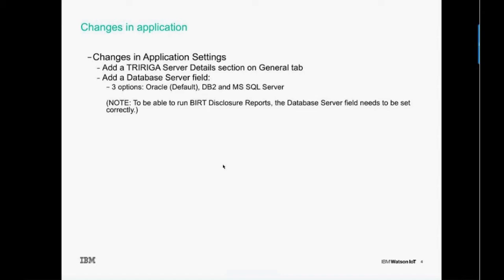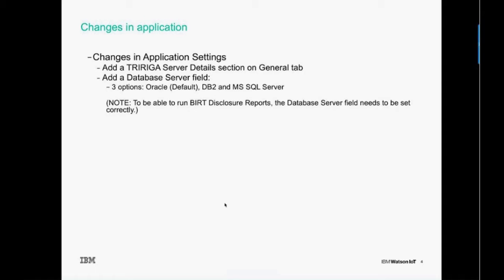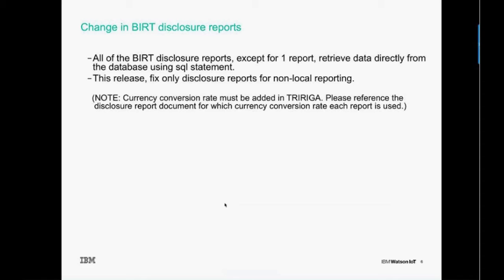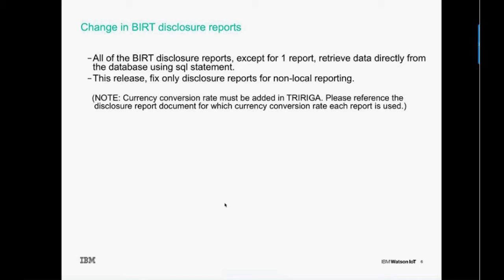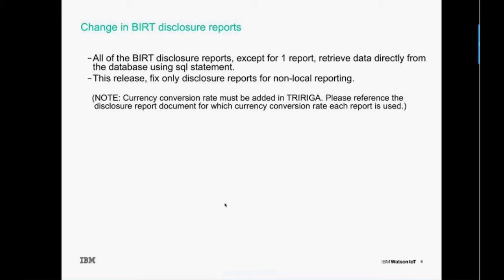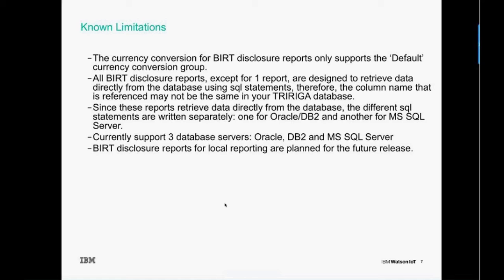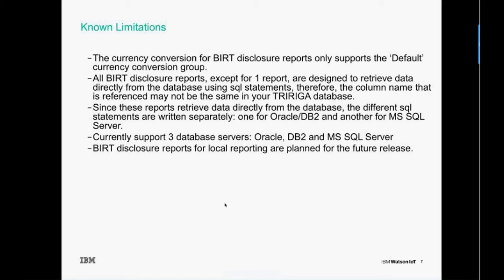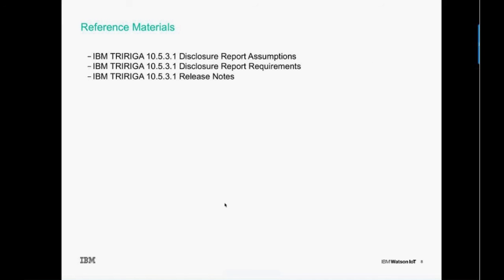IBM TRIRIGA Lease Accounting - 10.5.3.1 Disclosure Reports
0:00 Introduction
0:25 Agenda
0:41 Changes in Application
1:45 Change in BIRT Disclosure Reports
3:34 Known Limitations
5:15 Reference Materials
5:55 End